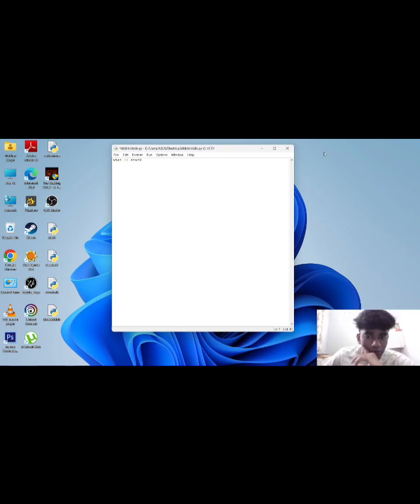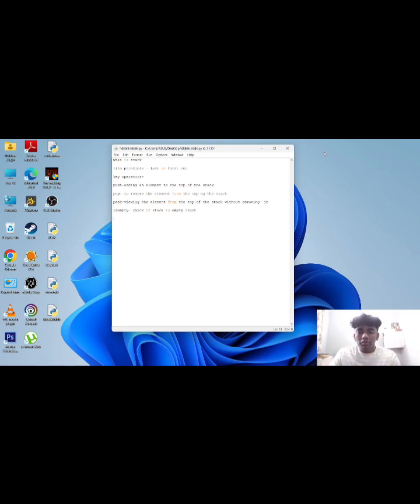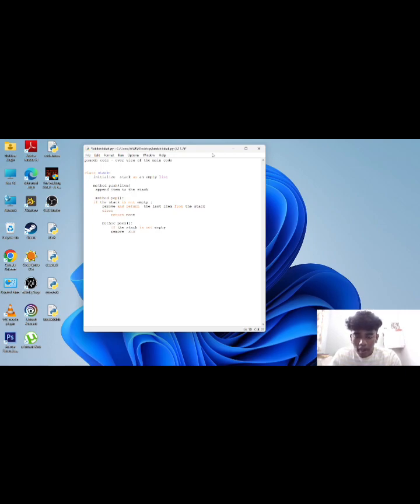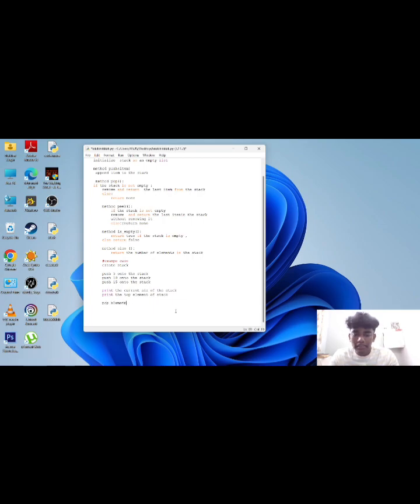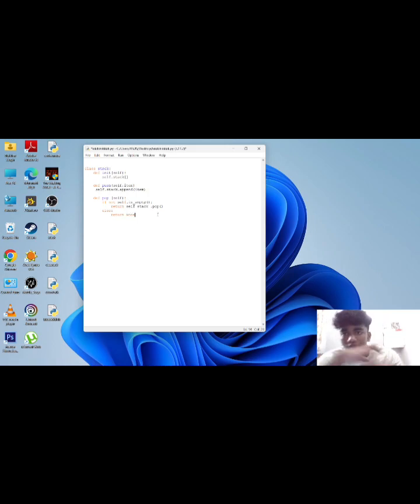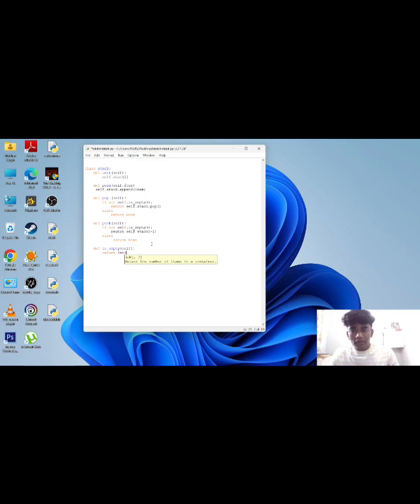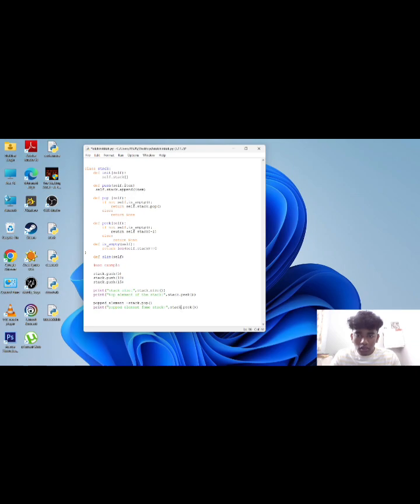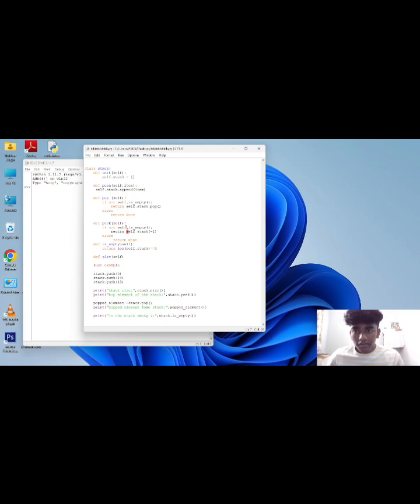DETAILED EXPLANATION OF STACK WITH EXAMPLE